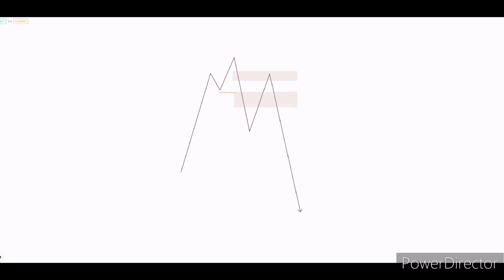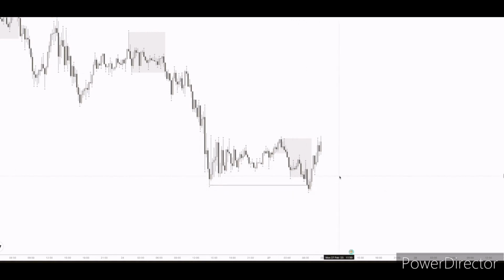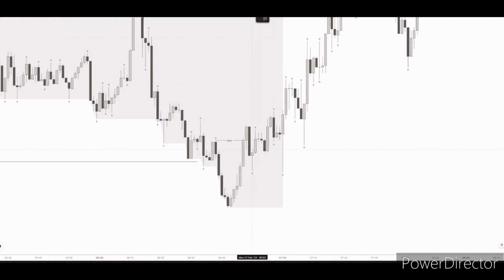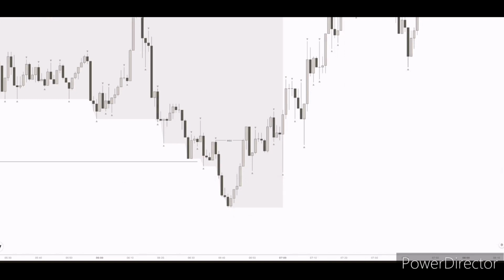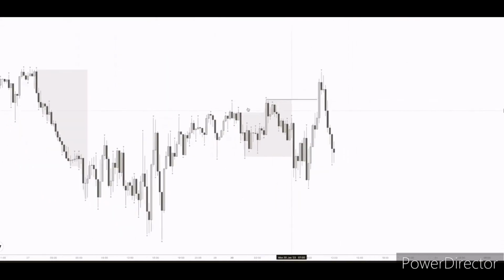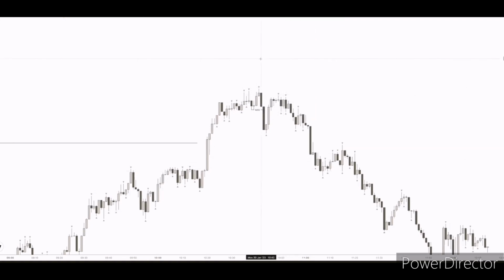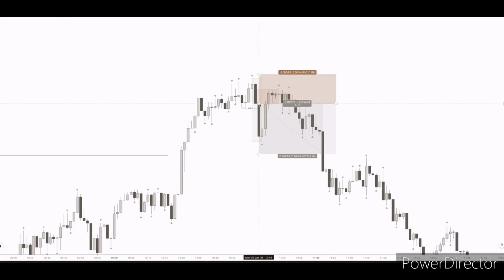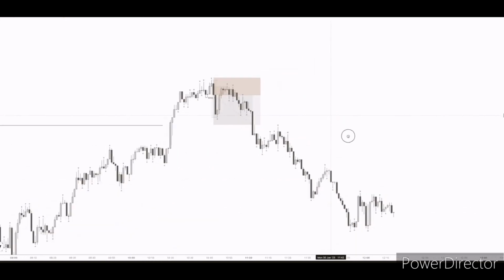Best FVG to use for sniper entries by MakraFXSolutions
Here you can learn more about market structure